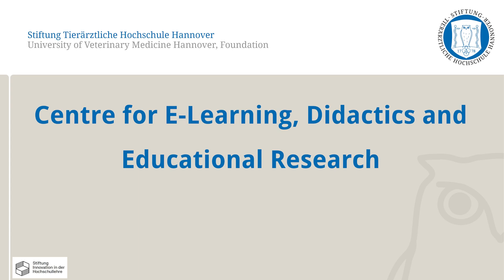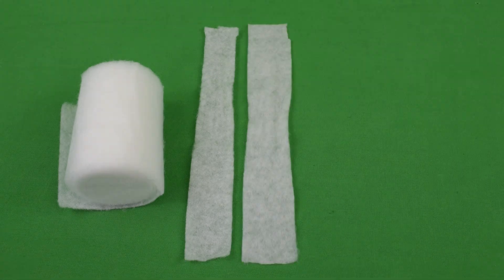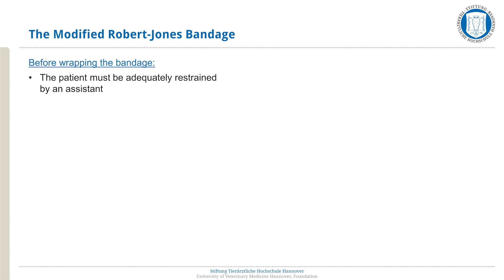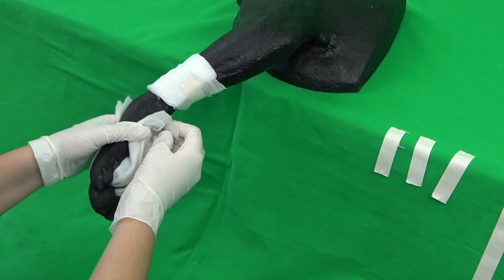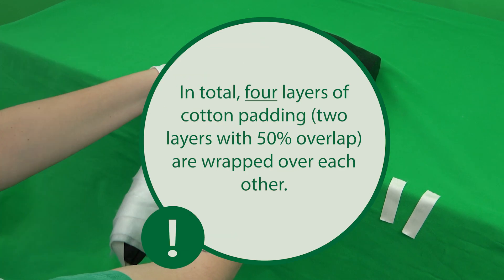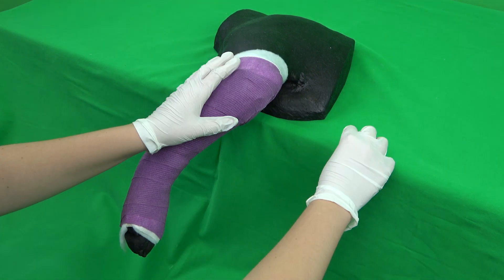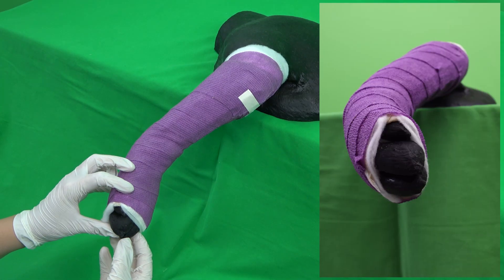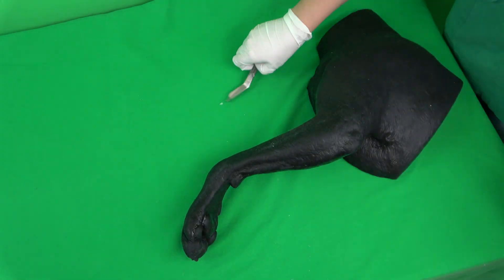CSL: Bandaging Techniques - High Bandage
This video demonstrates the application of a modified Robert Jones bandage to the front limb of a dog.

0:00 Intro
0:19 Functions of the bandage
0:30 Material
1:99 Preparation
1:25 Bone protuberances to be padded
2:08 Applying the Modified Robert-Jones Bandage
6:10 Position check
6:40 Removal of the bandage
7:30 Outro

This video was produced in cooperation between the E-Learning Service, the Clinical Skills Lab (CSL) and the Clinic for Small Animals at the University of Veterinary Medicine Hannover Foundation as part of the FERVET project funded by the Foundation for Innovation in University Teaching.